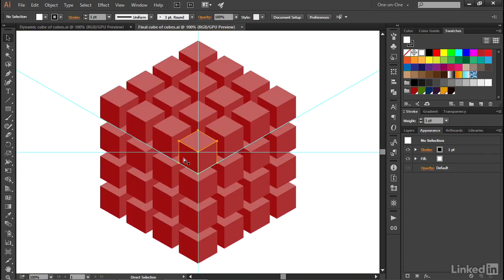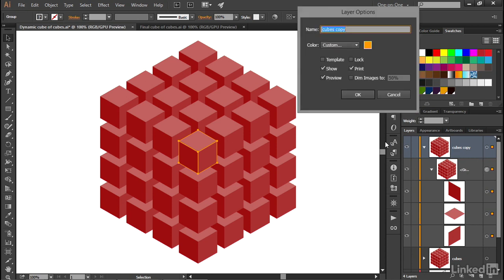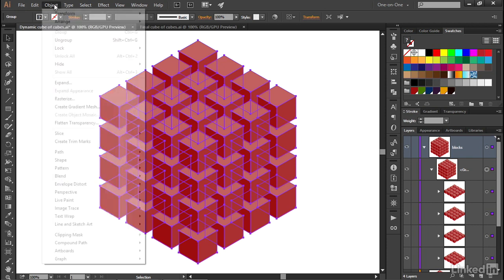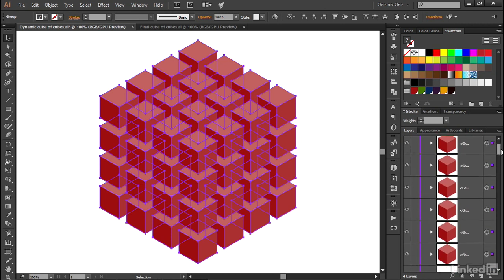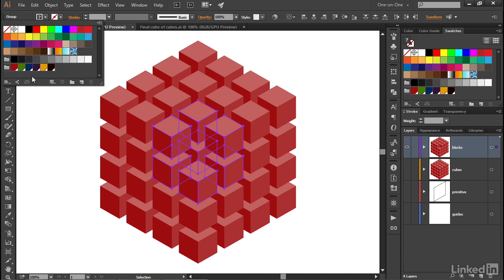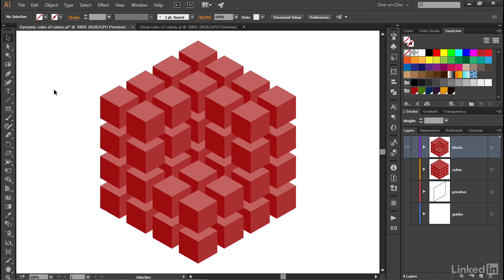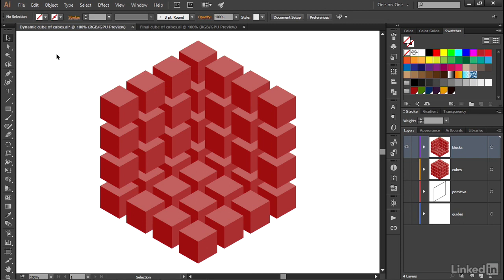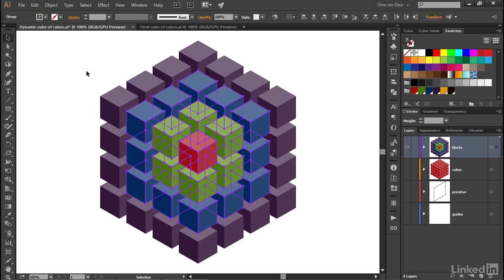Adobe Illustrator CS6 P146 Busting up and coloring the cubes